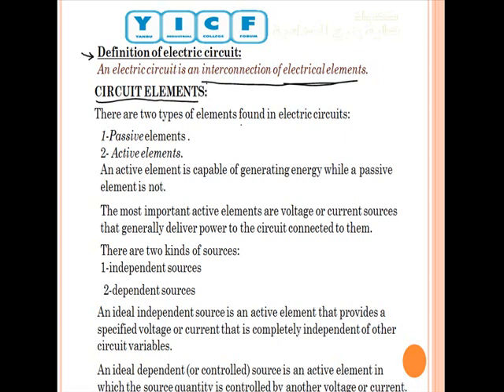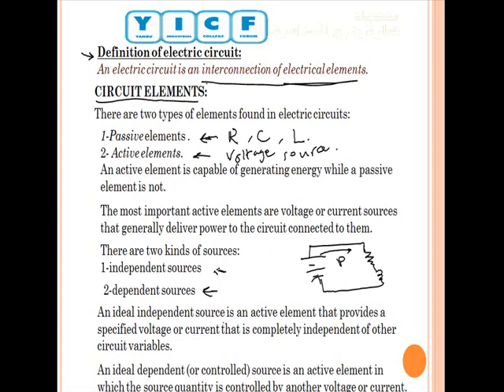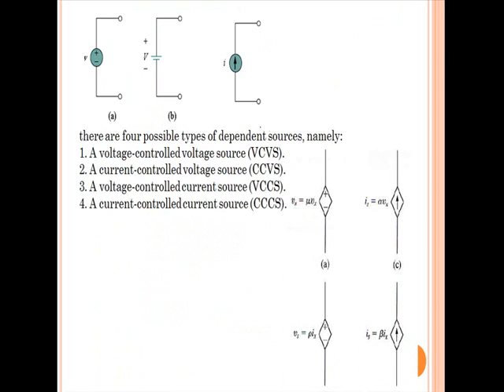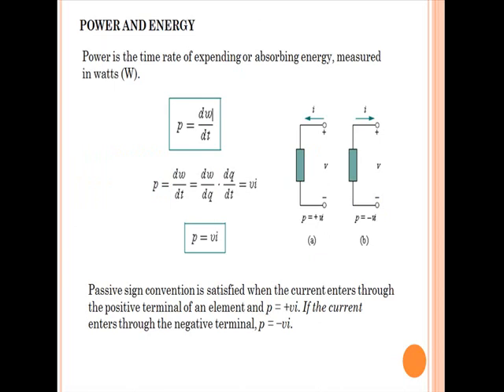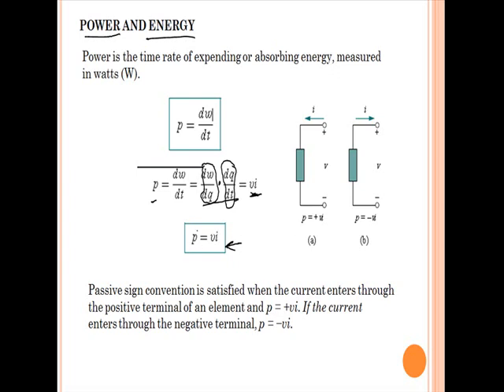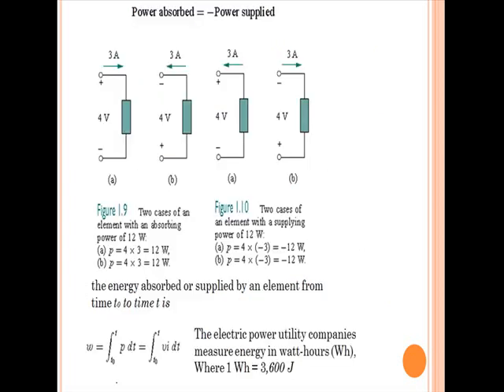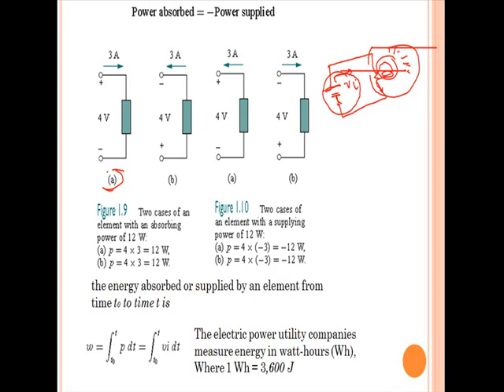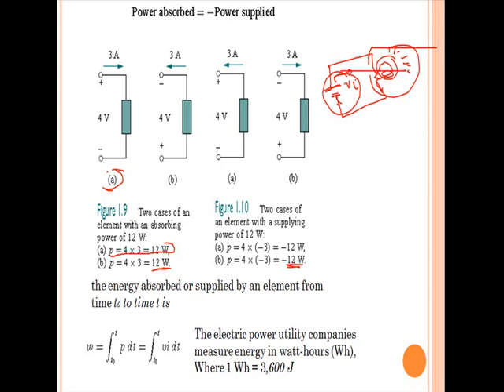circuit analysis lecture 1 4 Introduction